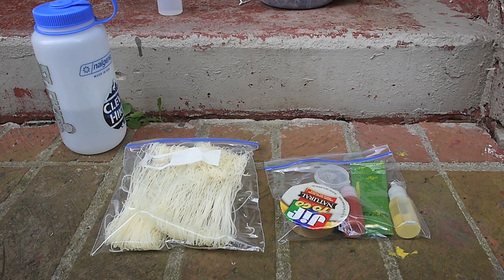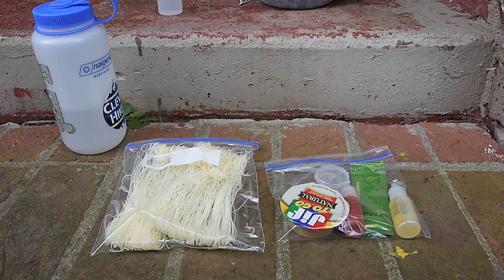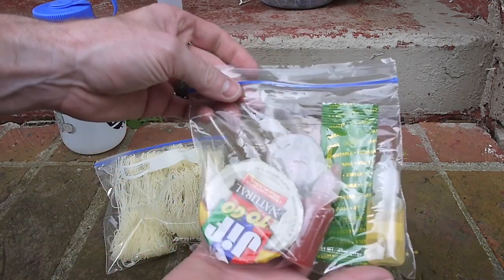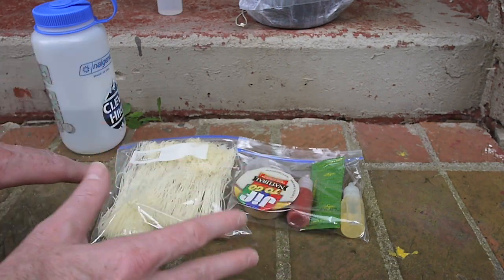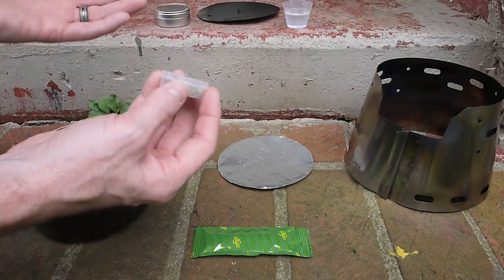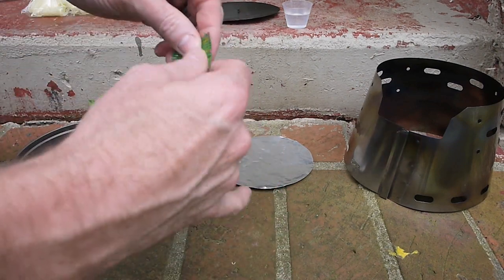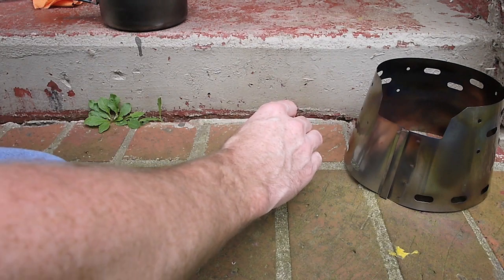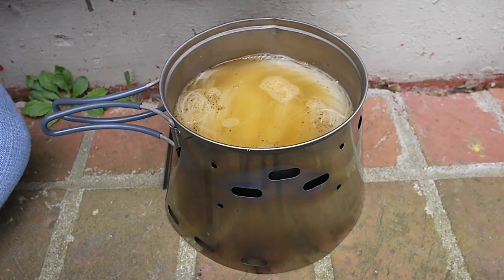Cesar's Pad Thai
Thanks to Cesar (from Cesar and the Woods) for this Pad Thai meal. This meal consists of easy to assemble/find ingredients that are quite inexpensive, the meal is easy to make, taste good and provides a good amount of calories, and is pretty easy to clean up after! I look forward to eating this on the trail...